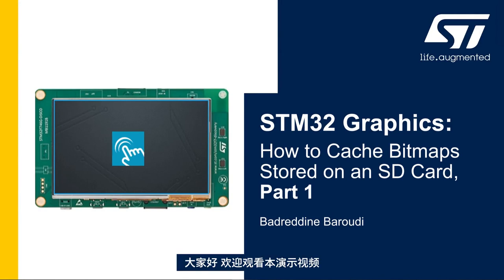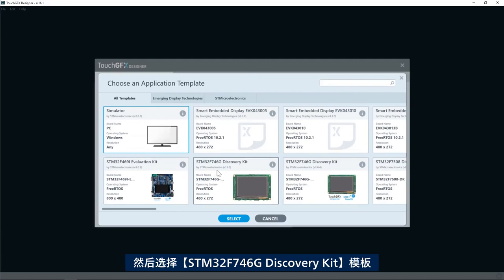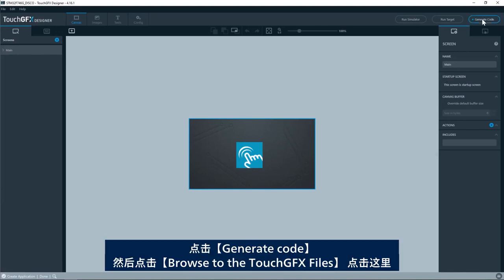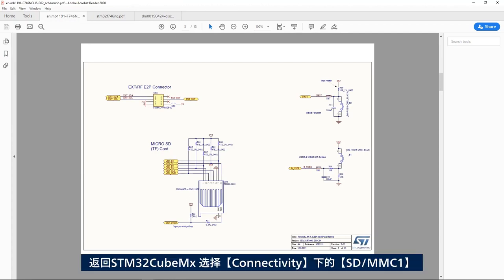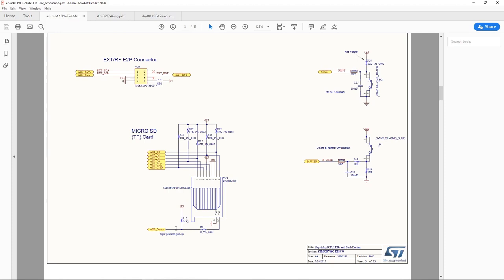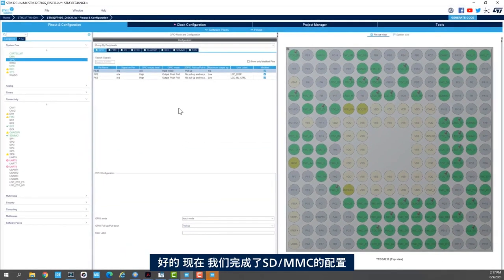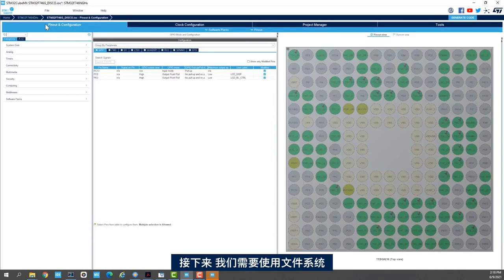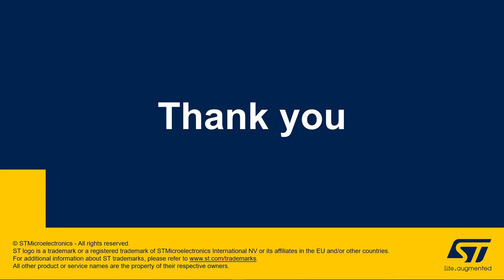STM32 图形：如何缓存存储在SD卡上的位图，第1部分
了解如何缓存存储在非存储器映射内存（如SD卡）中的位图。在第1部分中，我们将会了解了如何设置SD/MMC外围设备并将FATFS文件系统添加到STM32F746开发板的 TouchGFX 模板中。

00:00 第1部分简介
00:29 TouchGFX Designer模板创建
02:18 STM32CubeMX SD/MMC 外围设备配置
05:53 STM32CubeIDE项目生成